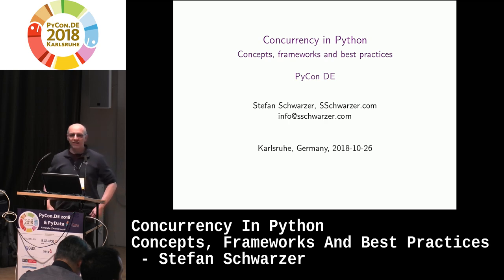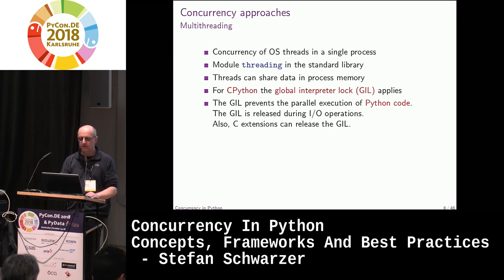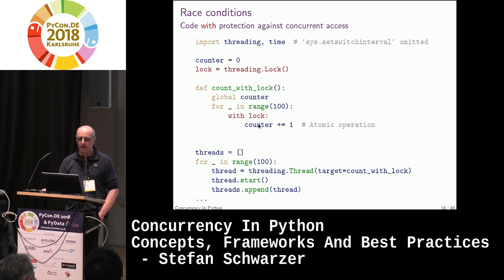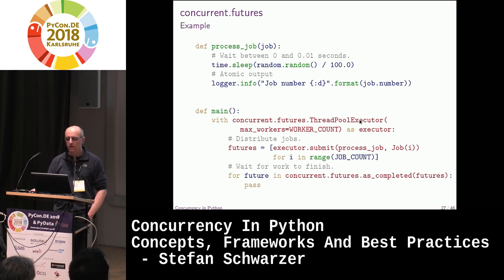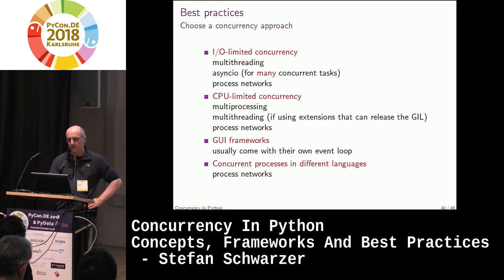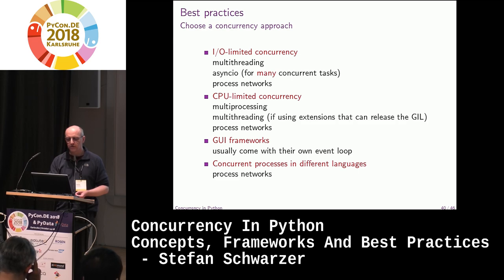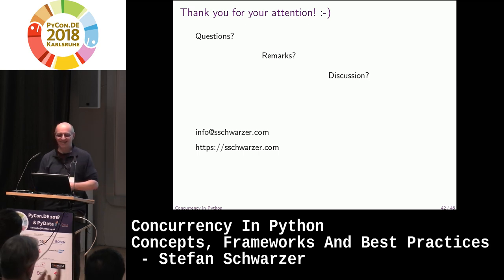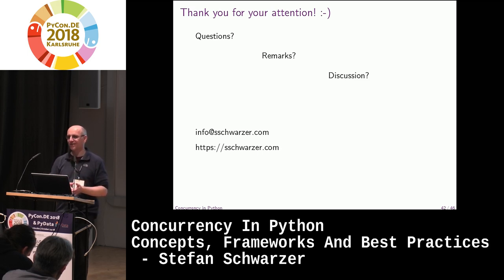PyCon.DE 2018: Concurrency In Python Concepts, Frameworks And Best Practices - Stefan Schwarzer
Have you run in situations where concurrent execution could speed up your Python code? Are you using a GUI toolkit?

This talk gives you the background to use concurrency in your code without shooting yourself in the foot - which is quite easy if you don't understand how concurrent execution differs from linear execution!

The presentation starts with explaining some concepts like concurrency, parallelism, resources, atomic operations, race conditions and deadlocks.

Then we discuss the commonly-used approaches to concurrency: multithreading with the threading module, multiprocessing with the multiprocessing module, and event loops (which include the asyncio framework). Each of these approaches has its typical use cases, which are explained.

You can implement concurrency on a number of abstraction levels. The lowest level consists of primitives like locks, events, semaphores and so on. A higher abstraction level is using queues, typically with worker threads or processes. Even higher abstraction levels are active objects (hiding primitives or queues behind an API; this includes "actors" if you heard of them), the thread and process pools in concurrent.futures and the asyncio framework. Finally, you can "outsource" concurrency by leaving it to a message broker, which is a distinct process that receives and distributes messages.

The talk closes with some tips and best practices, mainly:

Don't use concurrency if you don't have to.

Keep it simple. "Simple" usually doesn't mean using primitives like locks, but rather using higher abstractions if you can.

Operations that look atomic may not be atomic. For example, if descriptors are used, an "attribute access" may do arbitrarily complex things. If there's any doubt, assume an operation is not atomic.

Try to hide concurrency behind an API. In particular, serialize accesses to a resource by using a single thread or process (if you use threads and processes) for this resource.

Defects in concurrent code are often difficult to expose. If your code seems to work, it doesn't mean it will work on a different computer, on a complex network, under high load etc. Think about what you're doing and what could go wrong. (Of course, this applies to coding in general, but even more so to concurrent code.)